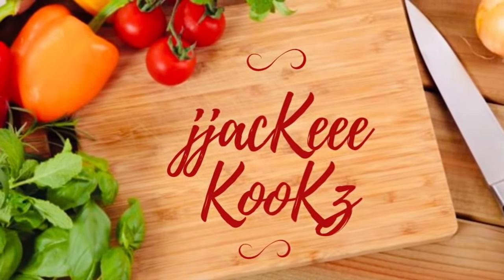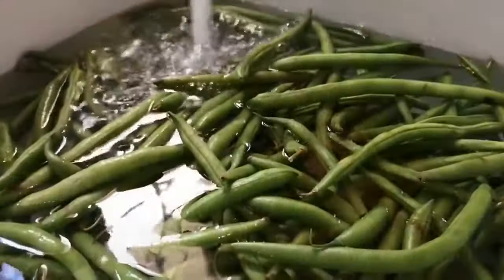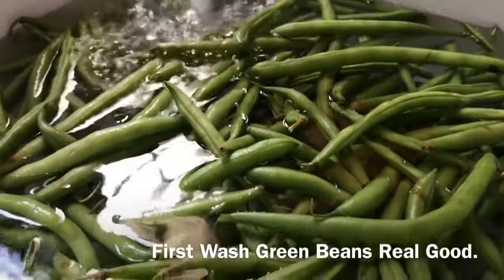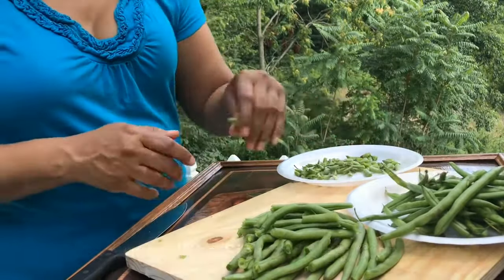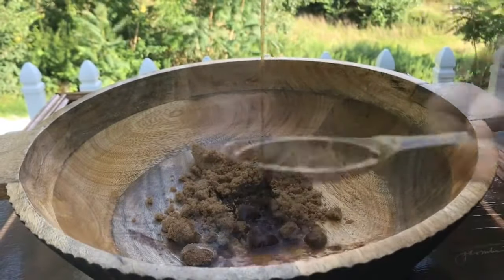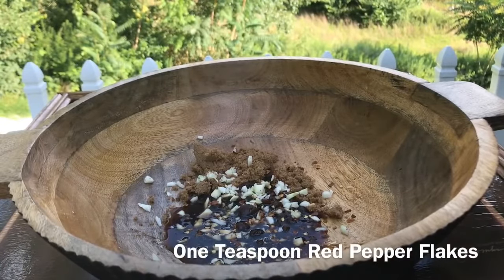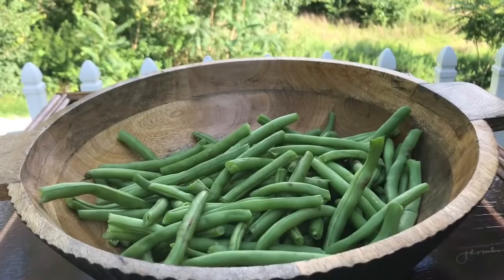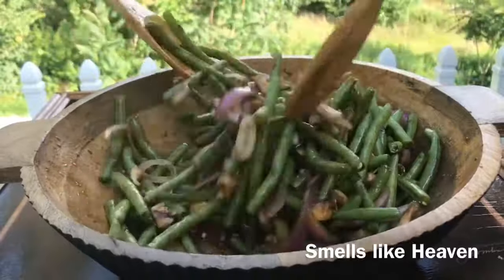Hi, Asian grilled green beans.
If you’re new here —— ((((( HUGS))))) I am
So happy you’re here!  Join the family!   We don't want you to miss anything: please *S U B S C R I B E RIGHT NOW*

I must say  *W E L C O M E*  to ALL my new YouTube family members!!  Ooooooohhhh I'm feeling so Loved right now!   OMG!! 💖xoxo

*S H O U T   O UT*   🗣️Thanks for all your love, likes and support.  Love You guys SO

*T H U M B S  UP*    It encourages me to share more of my phenomenal recipes.  It tells me to keep going , you can do it; don't give up!  We all need encouragement, motivation and inspiration sometimes!  It also lets YouTube know I created an amazing recipe!  Thank you so Much!

If you haven't already please Be sure to turn your notifications ON by pressing the 🔔above so you will be notified first of my amazing recipes!   Thank You so much!

  *FOOD IS SO EXPENSIVE*

*JUST IN CASE YOU'RE WONDERING*

Favorite color:   Pink! 🌸👛👚🎀

Hobbies:  Bowling 🎳   Movies🍿

Working Out 💃🏽   ￼Amazing Food 🙄 🙄

Please check out my favorites -- I believe they will be your favorites too!   Thank you so much!

*ONE WOMAN SHOW*    Please be aware, I purchase all the food, and filming equipment, cook all the recipes, do all the filming, do all the editing, do all the thumbnails or anything else needed for the channel.  So If I don't get back with you right away, believe me, I did not forget about you, we will connect.

I only will recommend products or services I use personally and believe they will be good for you as well!  Lots of Love to Ya :) xoxo jjackeee